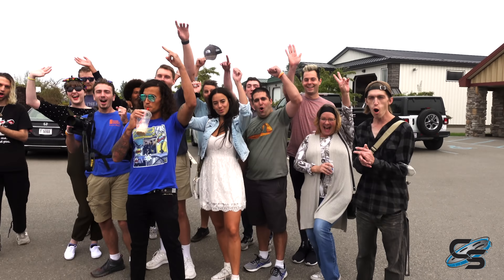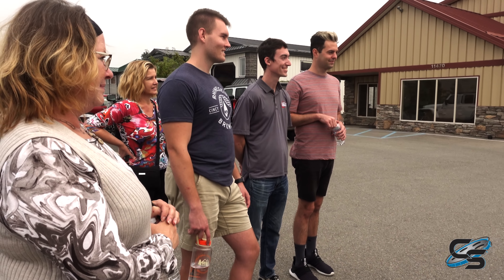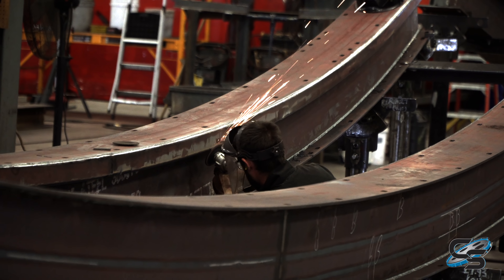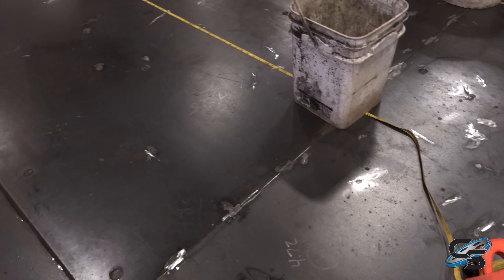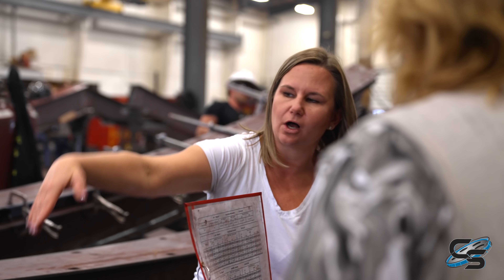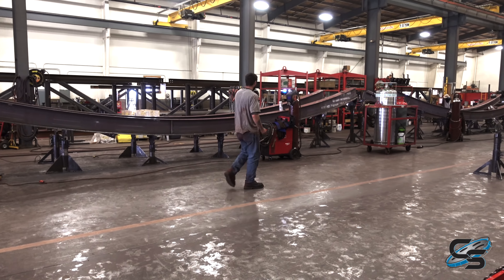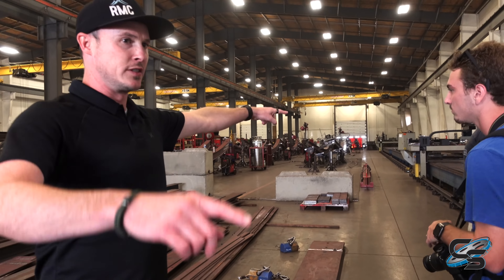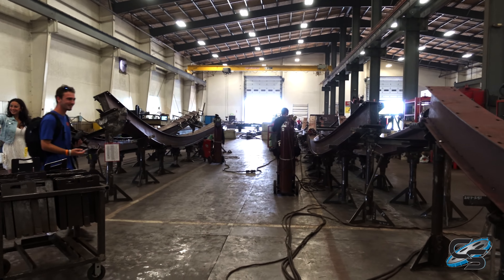Rocky Mountain Construction (RMC) Factory Tour | Hayden, Idaho (2021)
We invited a group of roller coaster enthusiasts from across the country to tour RMC at their shops in North Idaho. Visitors got to see the Machine Shop, Train Shop, Paint Shop, and Track shop, all led by Fred's Daughter Amy Garcia and COO Jake Kilcup.

MY GEAR:
Sony a6500
18-105mm lens
70-350mm lens
Sony ZV-1
Zoom H1n
AT2020